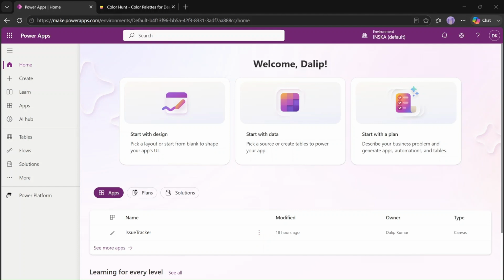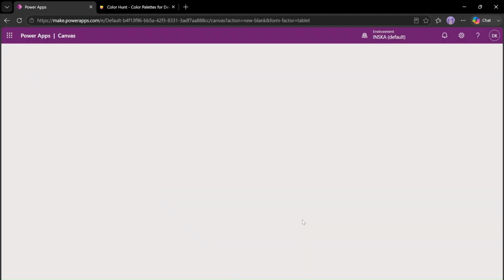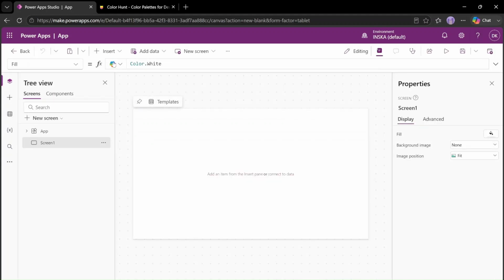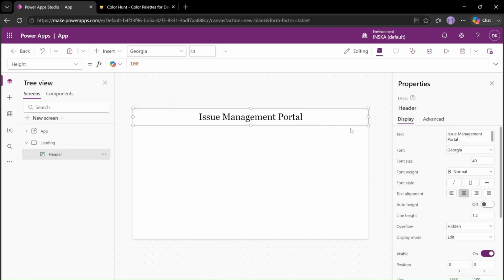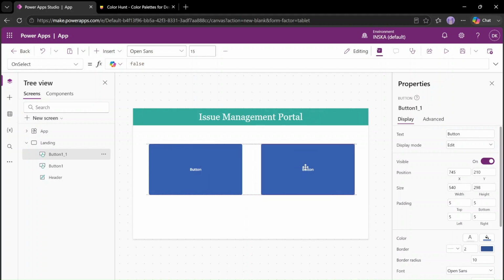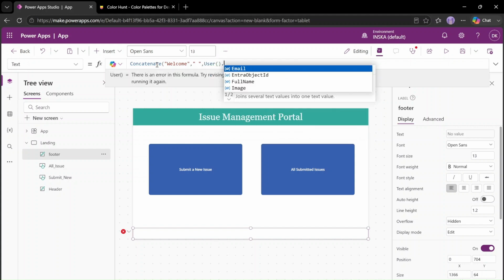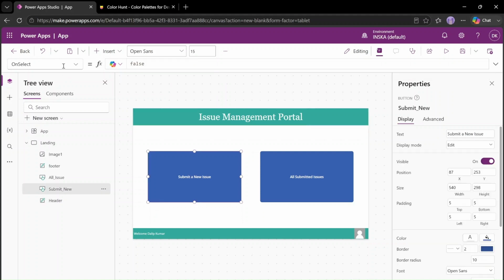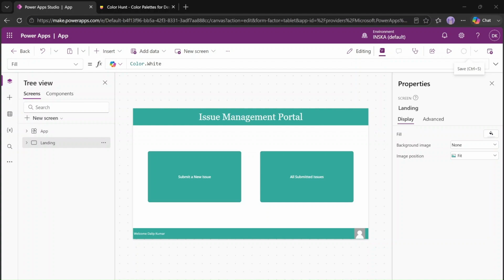Build an Issue Tracking System with Power Apps | Power Apps Studio Explained | Part 2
Welcome back to the INSKA Issue Tracking System Series.

In this lesson, we take our first step into Microsoft Power Apps by creating a Blank Canvas App and exploring Power Apps Studio.

This tutorial is designed for complete beginners, so don't worry if you've never used Power Apps before. We'll build everything step by step while explaining not only how to build it, but also why we're making each decision.

In this video you'll learn:

✅ Different ways to create a Power Apps application
✅ Why we choose a Blank Canvas App
✅ Power Apps Studio interface
✅ Tree View
✅ Formula Bar
✅ Properties Panel
✅ Canvas Area
✅ Building the landing page of our Issue Tracking System

This is Part 2 of our complete series where we'll build a real-world Issue Tracking System using:

• SharePoint
• Power Automate

Upcoming Videos

Part 3 – Create the SharePoint Database
Part 4 – Connect Power Apps with SharePoint
Part 5 – Build the Issue Submission Form
Part 6 – Display Submitted Issues
Part 7 – Edit & Update Issues
Part 8 – Power Automate Notifications

INSKA
Real Solutions. Simple Learning.